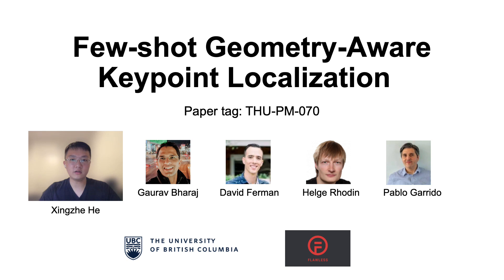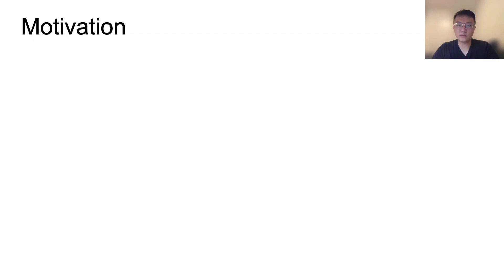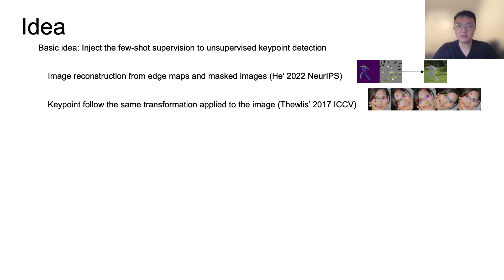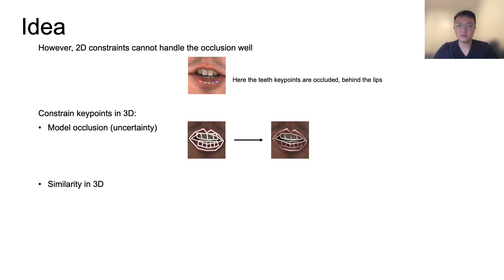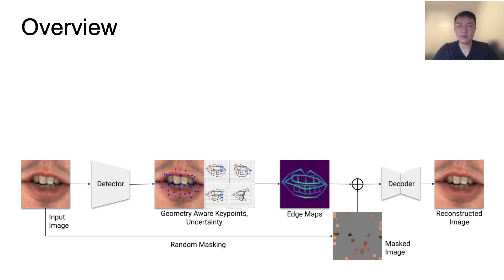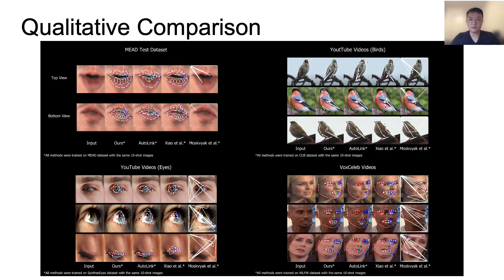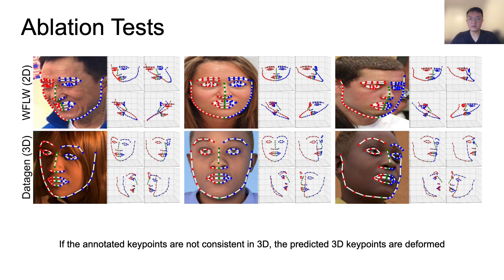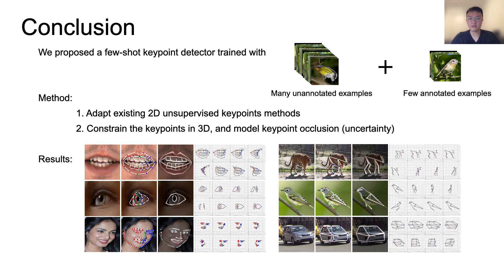[CVPR 2023 Presentation] Few-Shot Geometry-Aware Keypoint Localization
CVPR 2023 presentation

We present a novel formulation that learns to localize semantically consistent keypoint definitions, even for occluded regions, for varying object categories.
We use a few user-labeled 2D input images, extended via self-supervision using a larger unlabeled dataset. We also introduce 3D geometry-aware constraints to uplift keypoints, achieving more accurate 2D localization.
Our formulation attains competitive or state-of-the-art accuracy on several datasets e.g. human faces, eyes, animals, cars, and never-before-seen mouth interior (teeth) localization tasks.